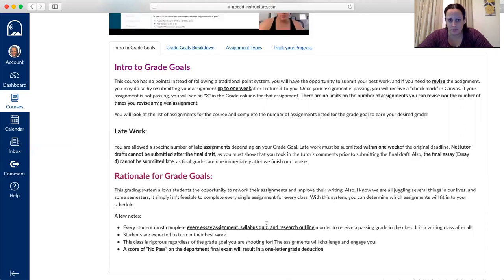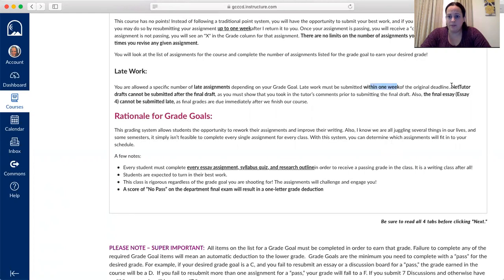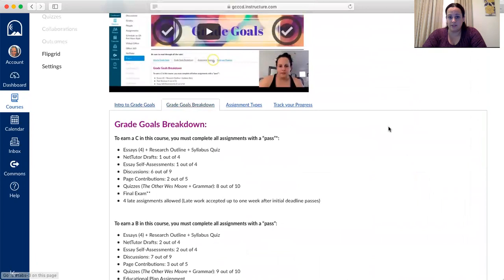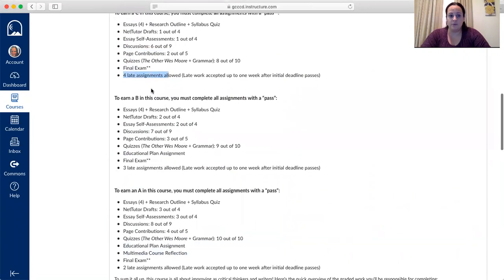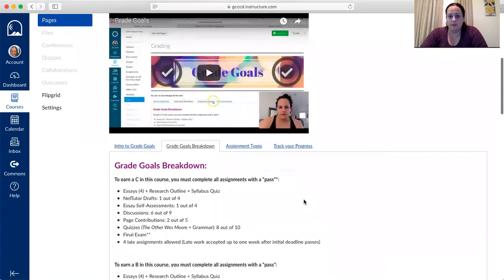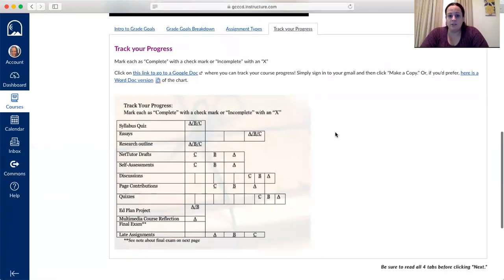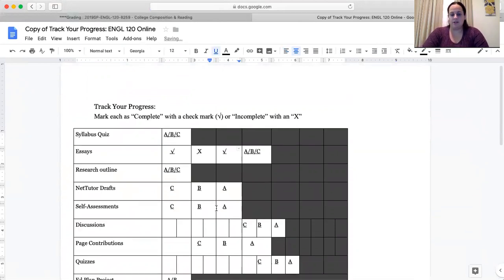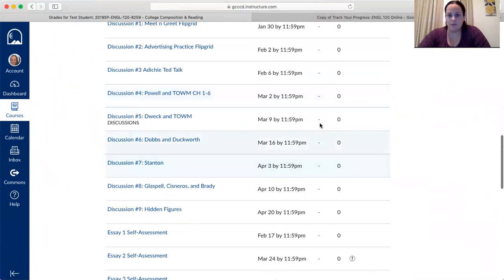SP19 120 Grade Goals